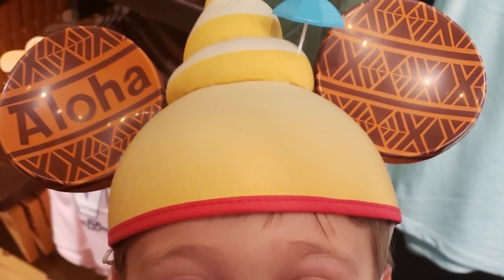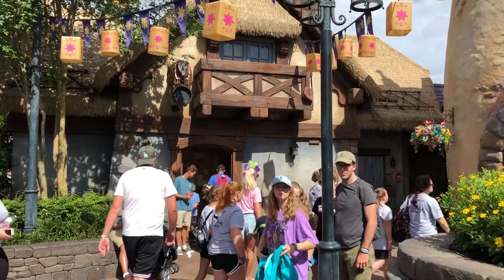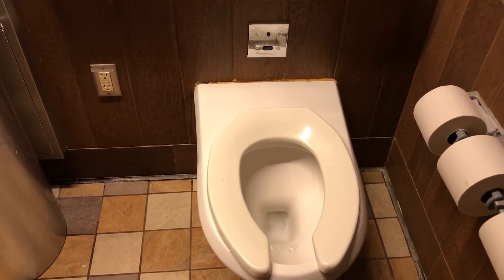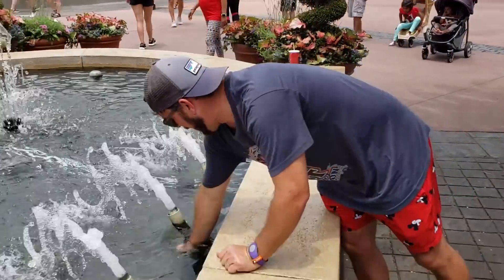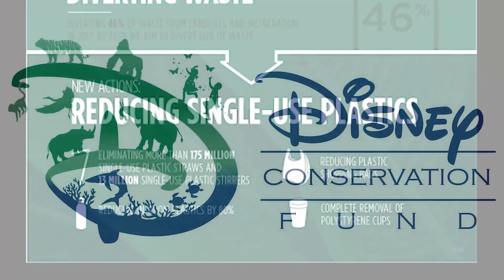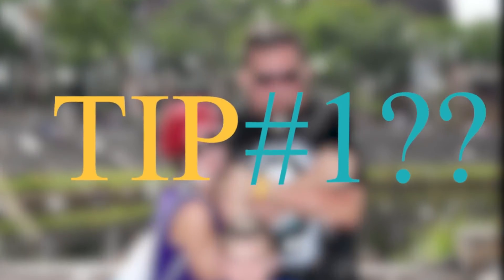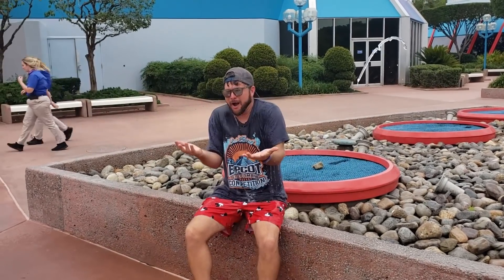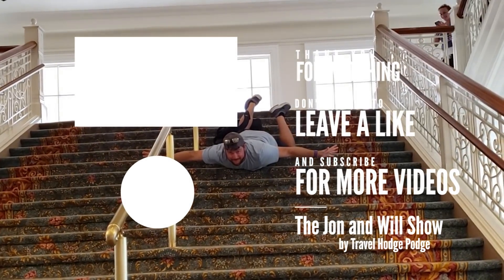You're Doing Disney WRONG without these BEST Tips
Been to Disney and wish you had been more prepared?

Never been to Disney and are looking to educate yourself before you go?

BOY ARE YOU IN LUCK